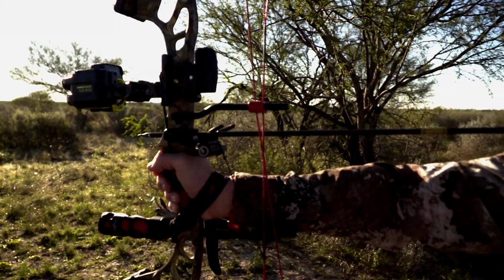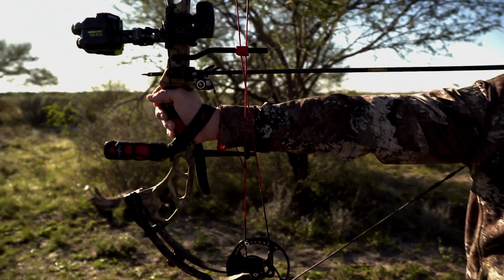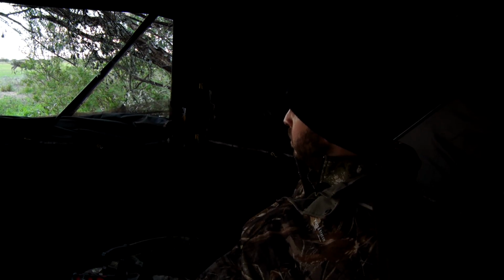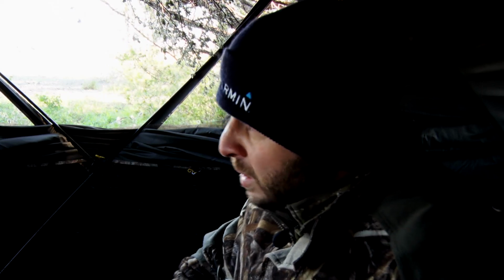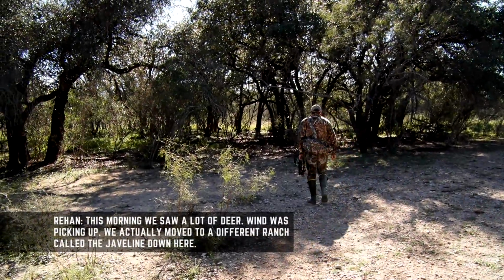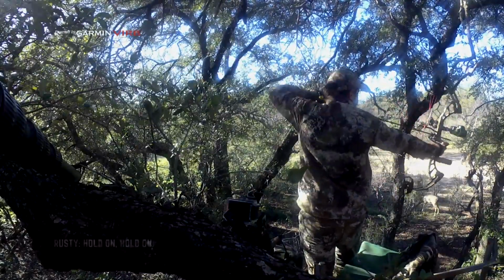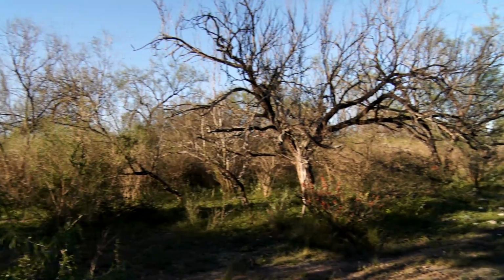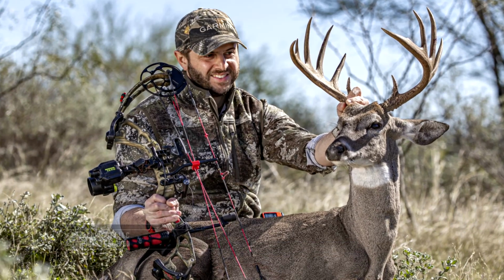Hunting With the Garmin Xero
In the recent years, Garmin has made some giant strides in the hunting industry - from the Garmin Xero Bow Sight to the Garmin inReach Handheld.  We'll join Garmin on an exciting bow hunt and showcase their great outdoor products.

Want to learn more about deer hunting?  How to hunt with a crossbow?  How to deer hunt with a compound bow?  What about learning to hunt with handguns or simply love to hunt with a rifle.

Learn more about deer, how to age deer, how to hunt for deer and simply learn about deer hunting

Yamaha’s Whitetail Diaries provides the stories about deer hunting from across the nation that showcase North America’s most sought after animal the Whitetail Deer.  In every episode or video clip you’ll be treated to a great story, how to information as well as insight on deer hunting.

This program produced by CarecoTV and hosted by Wade Middleton has been on television for nearly a decade with every episode showcasing how to go deer hunting, exciting hunting action, stories about deer, conservation messages and much more.